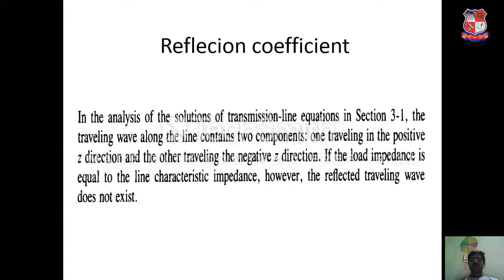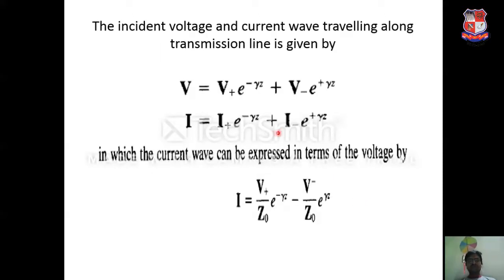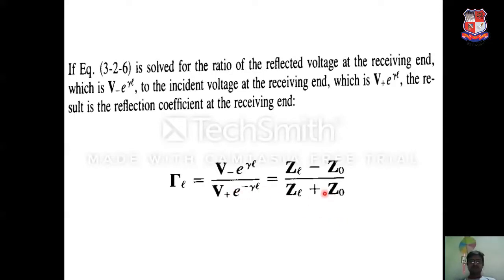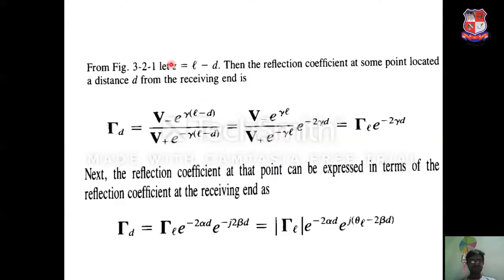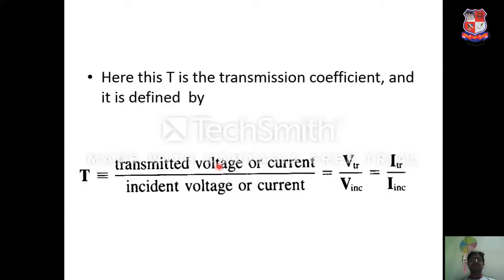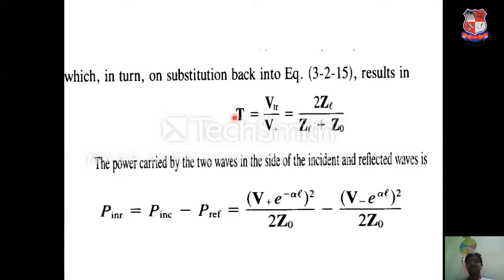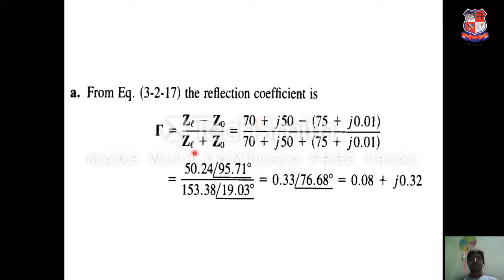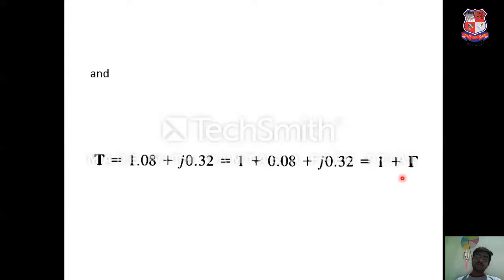GTU_BE_ELECTRONICS & COMMUNICATION_3141009_Reflection and Transmission Coefficient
BE - ELECTRONICS & COMMUNICATION
Subject : 3141009  -  Electromagnetic Theory (Sem-4)
Created By : Dr. Falgun Thakkar [Associate Professor] | 05 May 2020 | 34 MB
Topic : Reflection and Transmission Coefficient